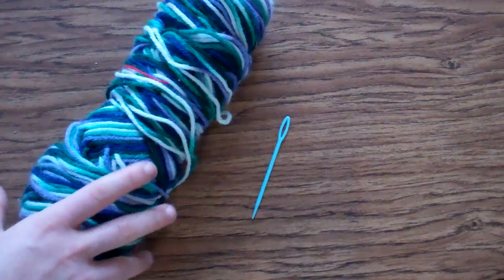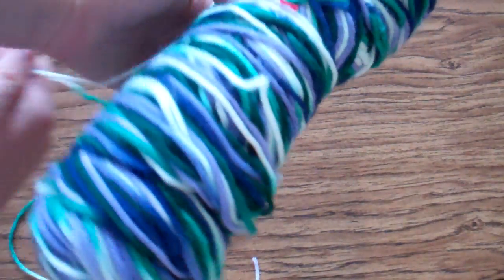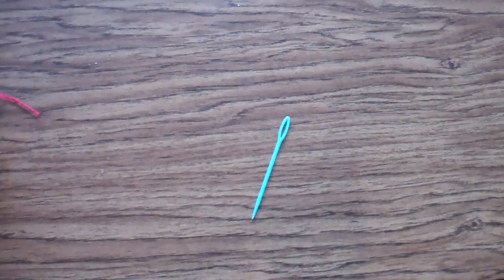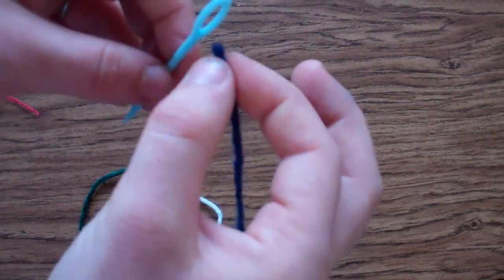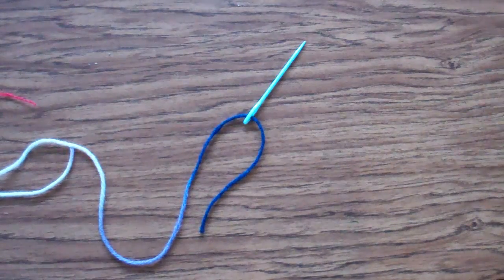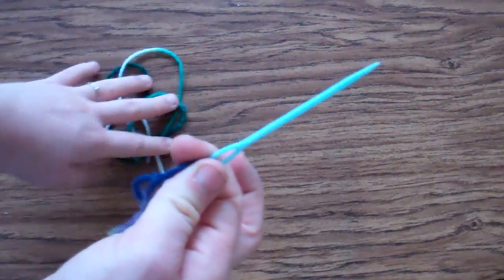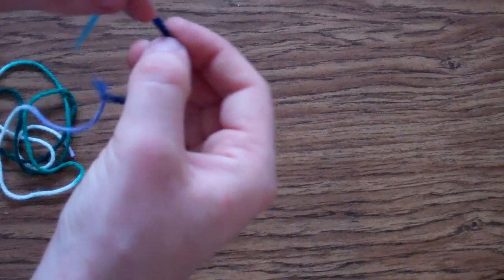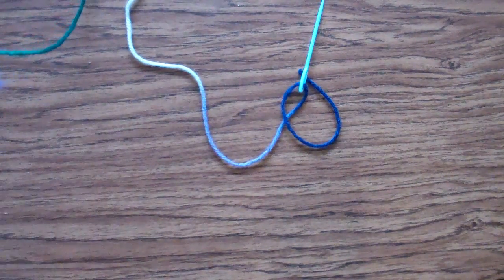1 Threading Plastic Needle Weaving